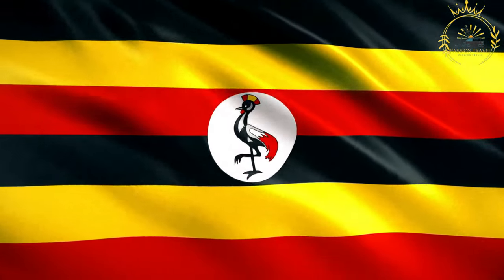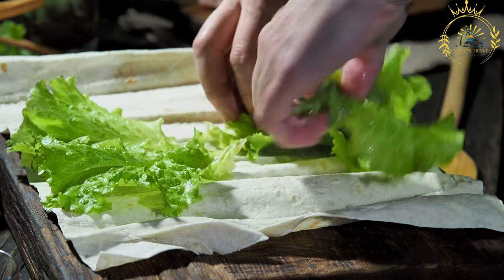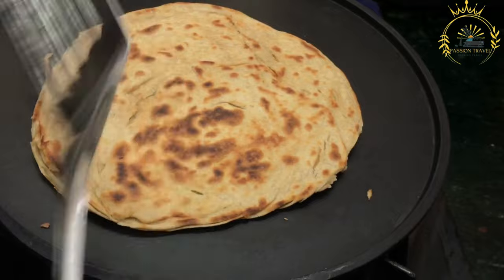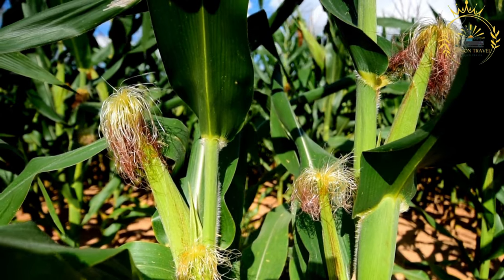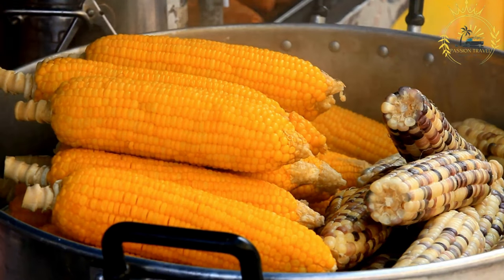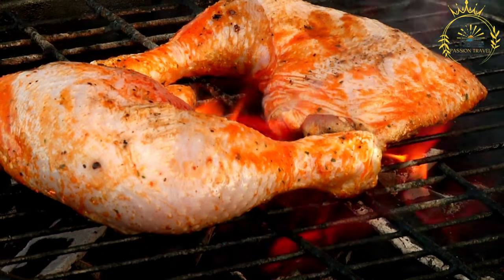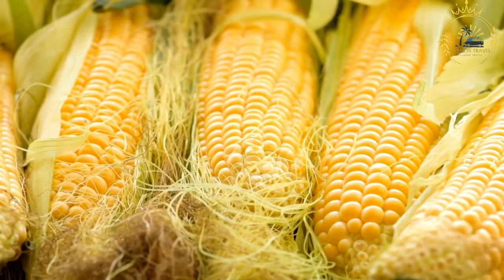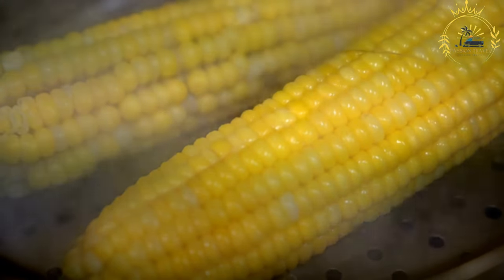street food in uganda top street food in uganda top 5 street in uganda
Uganda offers a variety of delicious and unique street foods that reflect the country's rich culinary heritage. Here are 5 popular street foods you can find in Uganda:
Rolex: A rolled chapati filled with eggs and vegetables, often enjoyed for breakfast or as a snack.

Chapati: A flatbread that's a staple accompaniment to many Ugandan dishes.

Roasted Corn: Corn on the cob roasted over an open flame, often served with salt or spices.

Street Chicken: Grilled or fried chicken pieces sold by street vendors, often seasoned with local spices.

Boiled Maize: Maize (corn) boiled and served with a side of spicy sauce.

These street foods capture the diversity and vibrancy of Ugandan cuisine, showcasing the use of local ingredients, unique flavor combinations, and the cultural significance of food in daily life. Whether you're exploring bustling markets or wandering through neighborhoods, you're likely to encounter the inviting aromas and delicious offerings of Uganda's street food scene.

00:00 intro
00:06 Rolex
02:33 Chapati
04:59 Roasted Corn
07:33 Street Chicken
10:05 Boiled Maize